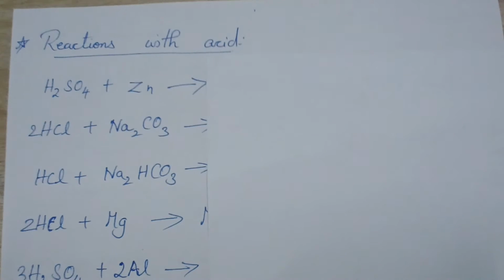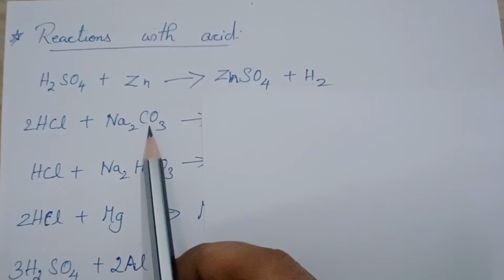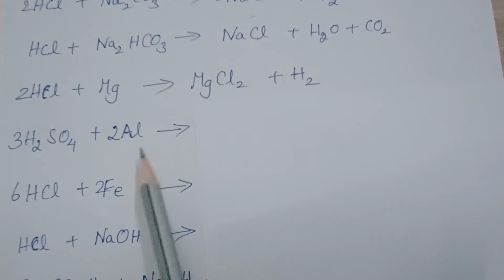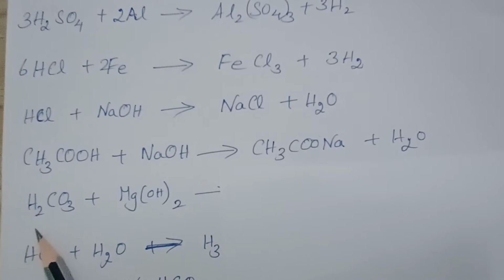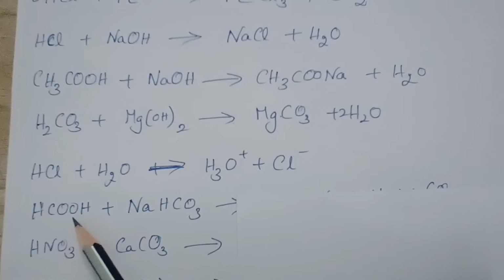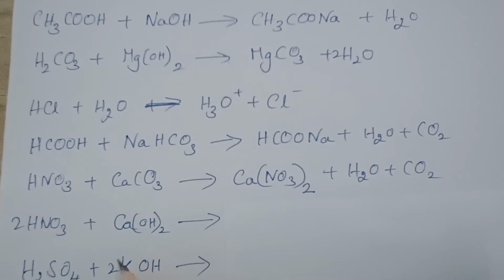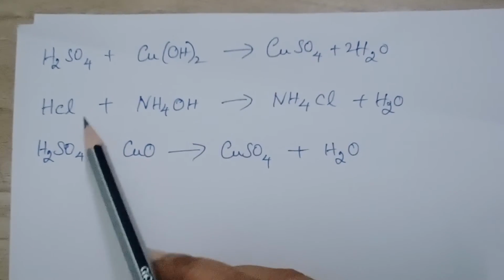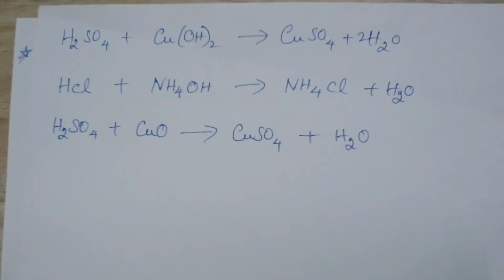Day 12 | Chemistry | Class 10 | Acids,Bases and Salts | Reactions with acid